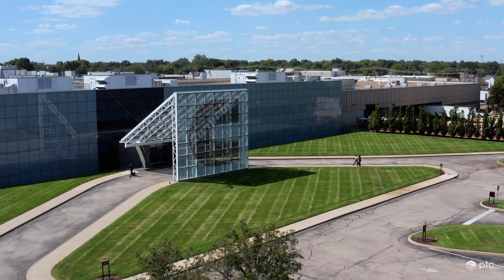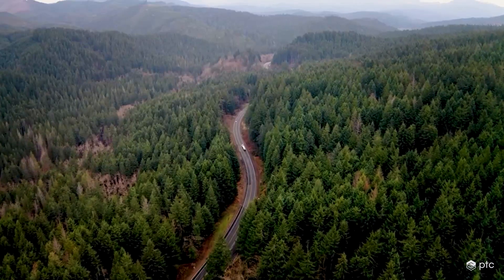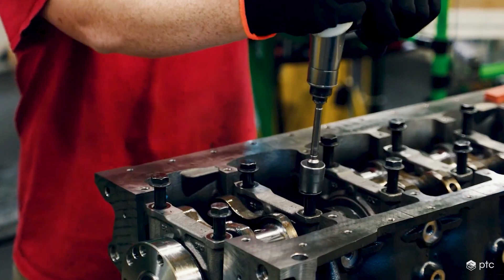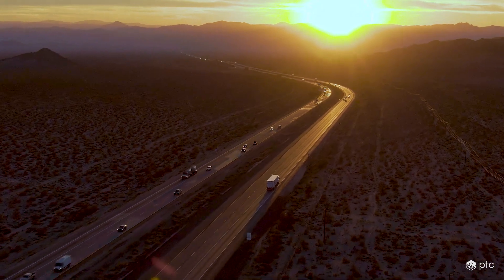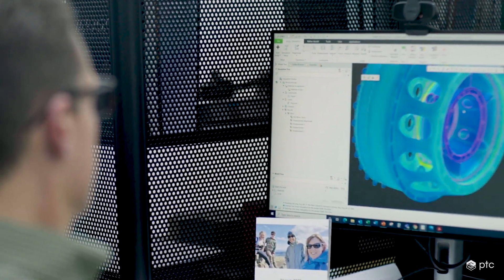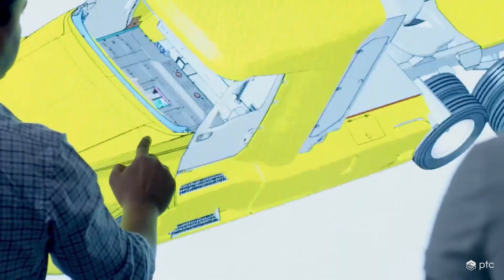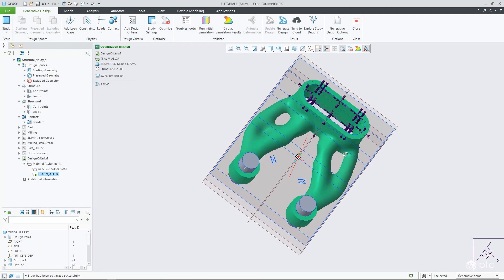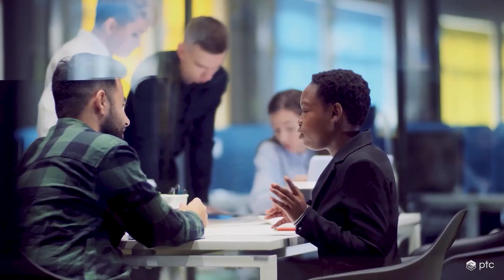Optimizing Product Designs for the Environment at Cummins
Discover how design engineers at @cummins are using generativedesign capabilities from @PTC_Creo to reduce the overall amount of material in their engine systems and achieve significant cost and CO2 savings.

Cummins’ Planet 2050 Initiative 0:34
Designing for Sustainability 1:22
Design Engineering Business Benefits 2:19
Reducing a Product’s Carbon Footprint 3:00
Partnering with PTC 3:54
Creo Generative Design 4:35
Creating an Optimization Culture 5:24

Creo is the 3D CAD solution that helps you accelerate product innovation so you can build better products faster. Discover the top enhancements in Creo 11 and Creo+